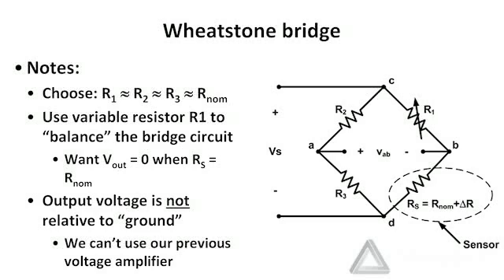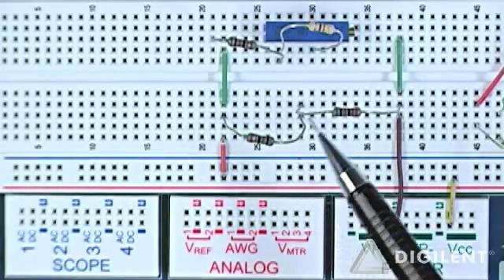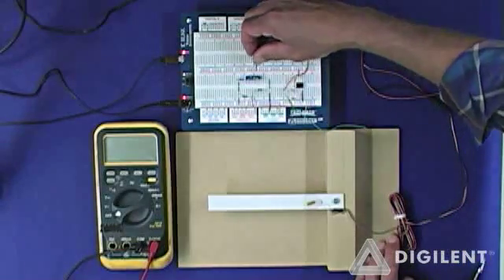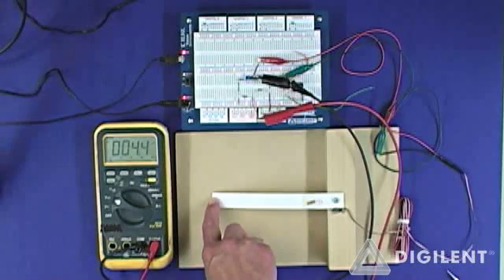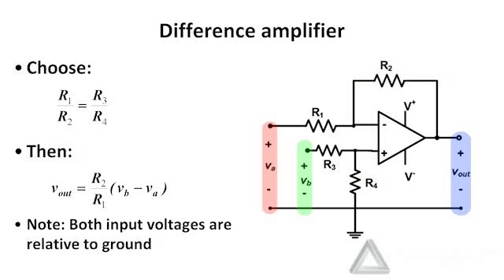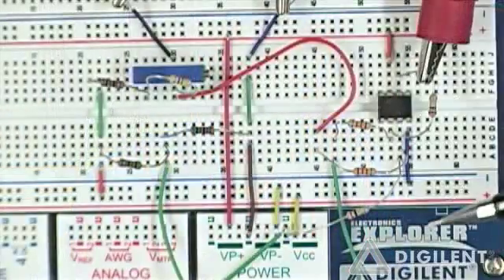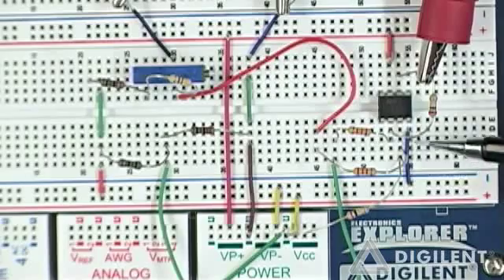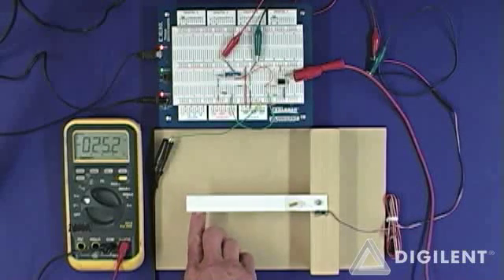Real Analog: Circuits1, Lab5 (part 2 of 2)